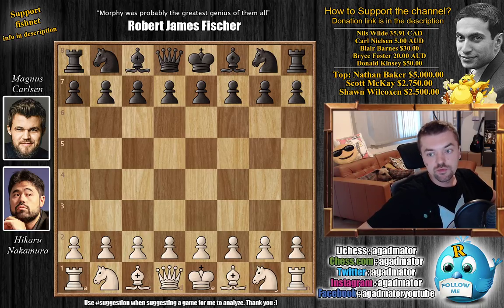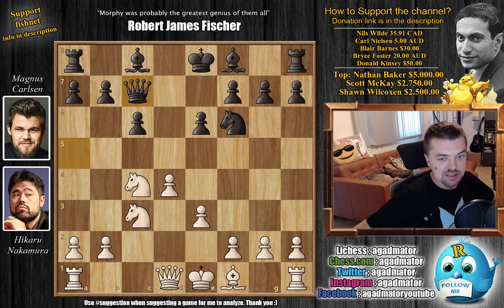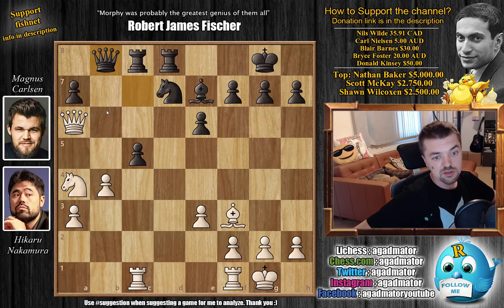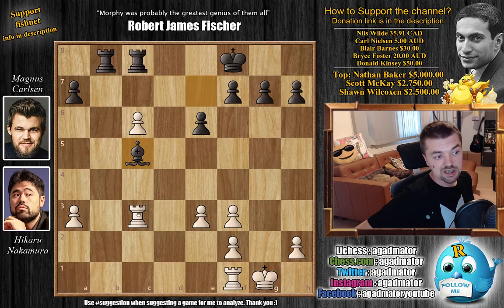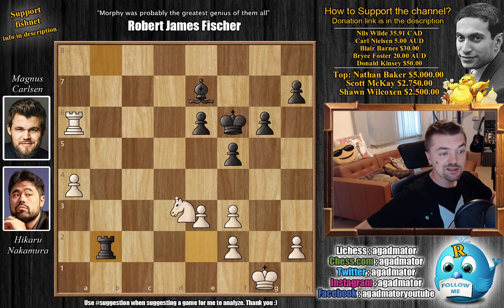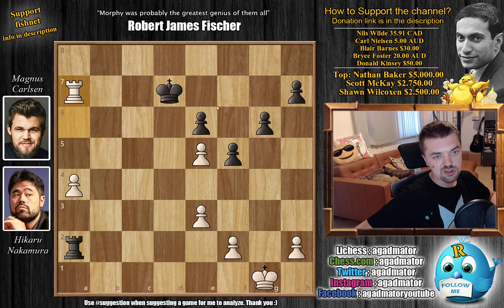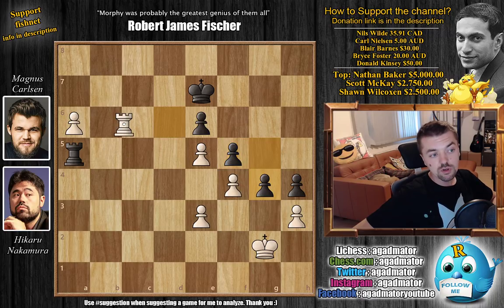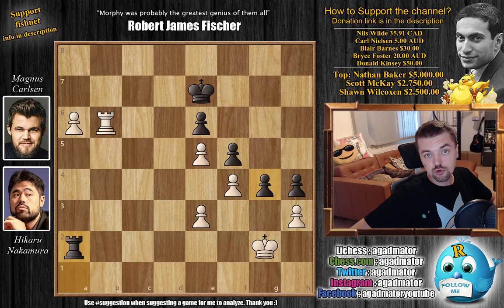I Can Only Show You The Door || Nakamura vs Carlsen || MC Invitational (2020)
Hikaru Nakamura vs Magnus Carlsen
Magnus Carlsen Invitational GAME 4, FINALS, 3.5.2020
Queen's Gambit Declined, Cambridge Springs defense, Rubinstein variation (D52)

1. d4 Nf6 2. c4 e6 3. Nf3 d5 4. Nc3 c6 5. Bg5 Nbd7 6. e3 Qa5 7. Nd2 dxc4 8. Bxf6 Nxf6 9. Nxc4 Qc7 10. Be2 Be7 11. a3 O-O 12. b4 Rd8 13. O-O b6 14. Bf3 Ba6 15. Qb3 Rac8 16. Rac1 c5 17. dxc5 Bxc4 18. Qxc4 bxc5 19. Na4 Nd7 20. Qb5 Qb8 21. Qxb8 Rxb8 22. bxc5 Rdc8 23. c6 Ne5 24. Rc3 Nxf3+ 25. gxf3 Kf8 26. Rd1 Ke8 27. Rd7 Bf6 28. Rc5 Rxc6 29. Rxa7 Rxc5 30. Nxc5 Be7 31. Ne4 f5 32. Ng3 g6 33. a4 Kf7 34. Ne2 Kf6 35. Ra6 Rb2 36. Nf4 Kf7 37. Nd3 Ra2 38. Ra7 Kf6 39. f4 Bd6 40. Ra6 Ke7 41. Ne5 Bxe5 42. fxe5 Kd7 43. Kg2 g5 44. Rd6+ Ke7 45. Ra6 Kd7 46. a5 h5 47. Rd6+ Ke7 48. a6 h4 49. Rb6 Kd7 50. Rd6+ Ke7 51. h3 Ra5 52. f4 g4 53. Rb6 Ra2+ 54. Kh1 Ra1+ 55. Kg2 Ra2+ 56. Kf1 Ra1+ 57. Kg2 Ra2+

The Magnus Carlsen Invitational sees 8 of the world's best players compete online on the chess24 Playzone for a $250,000 prize fund, with $70,000 for 1st place. It begins with a single round-robin from April 18-30, with the top scoring players qualifying for the Final Four knockout.

Each match consists of four 15+10 rapid games, with the winner earning 3 match points. If the players tie 2:2 a single Armageddon game is played, where White has 5 minutes to Black's 4, but a draw sees Black win the match. An Armageddon winner gets 2 points, the loser 1. No draws offers are allowed before move 40.

Mailbox where you can send stuff:

Antonio Radić
AGADMATOR d.o.o.
Franje Tuđmana 12
Croatia
48260 Križevci

NANO nano_1h1kgfaq88t1btwadqzx73rbha5hwbb88sxmfns851kwj8hnosdj51w388xx
Monero 4AdvvqmC4xhPyyRSAEDxTTAoXdxAtX2Py6b8Eh4EQzBLGbgo5rY5Khcap1x76JrDJH87yibAE9b6TPwTsvBAiFFCLtM8Be7

MagnusInvite "Watch me without ads on your Amazon devices and Roku TV